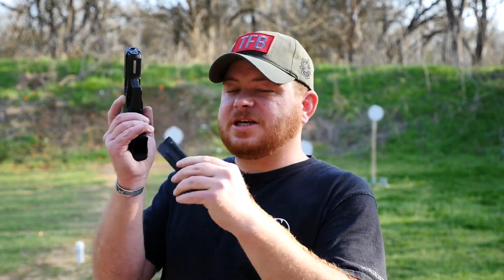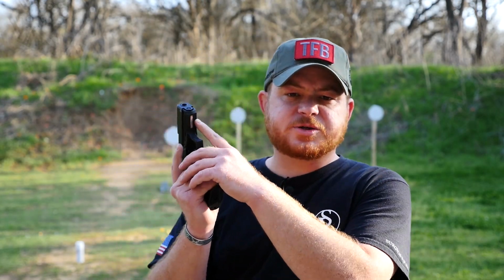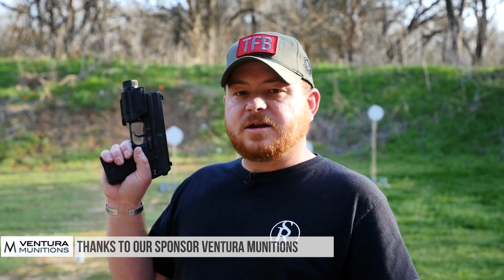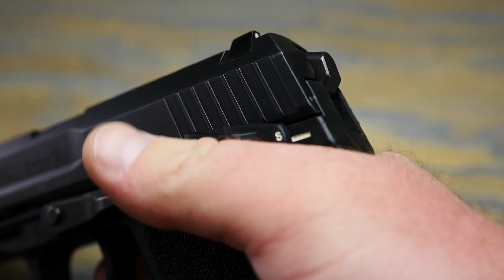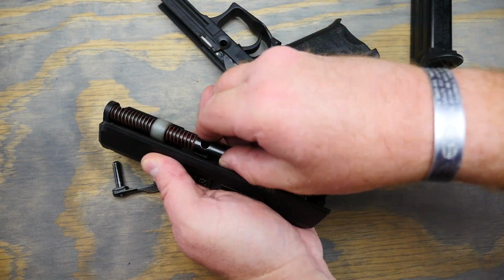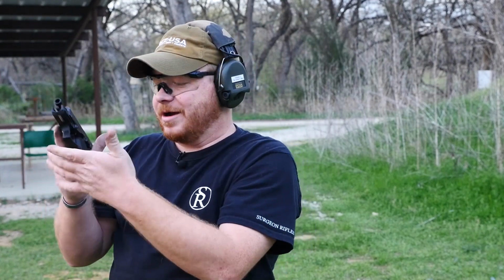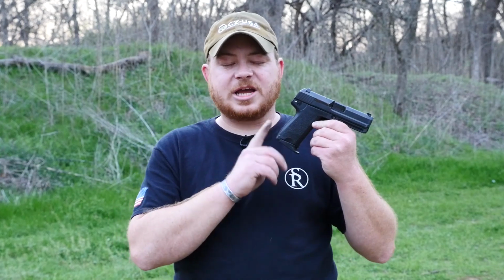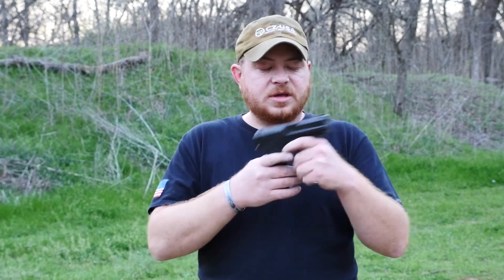Heckler & Koch USP Compact 9mm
Since the USP Compact was launched in 1996, shooters from all walks of life have coveted it. In this episode of TFB TV, Patrick takes his old concealed carry companion out to the range and spends some time getting reacquainted with the chunky pistol. The USP Compact has deep roots in the USSOCOM Mark 23 Offensive Handgun and shares not only elements of its appearance with the much larger handgun but also much of the technology gained by the Mark 23's development.

The robust design is not the only thing that we got from the USP series, it was also the first handgun commercially available with an accessory rail on the frame. In addition to all that tech packed into its compact polymer frame, HK made it infinitely customizable with near a dozen variants ranging from right-handed V1 models like this one, all the way to DAO and left-handed variants.